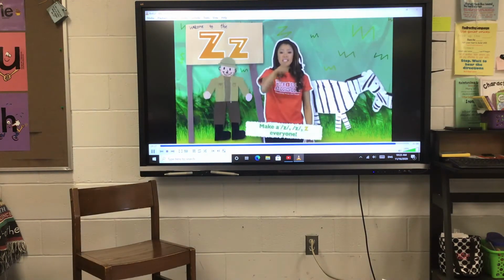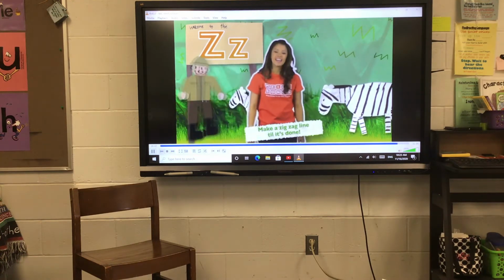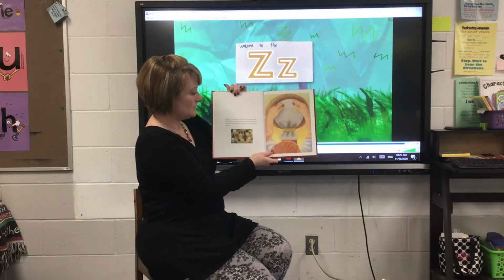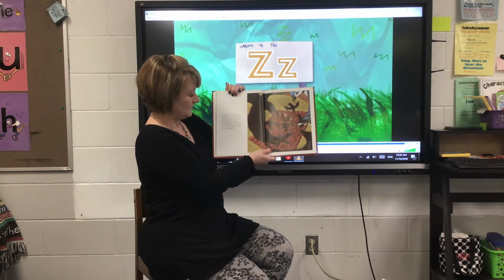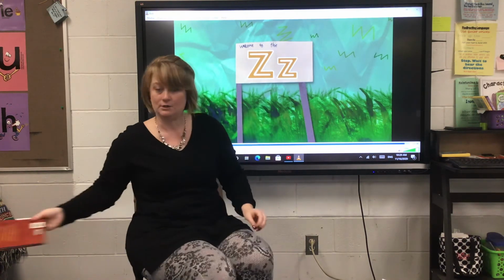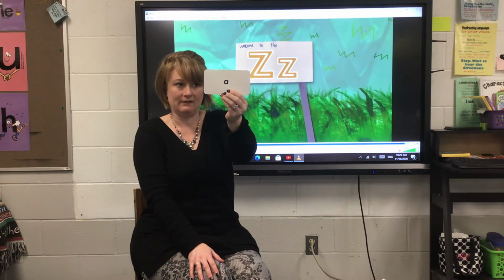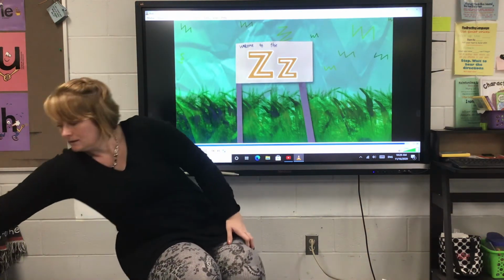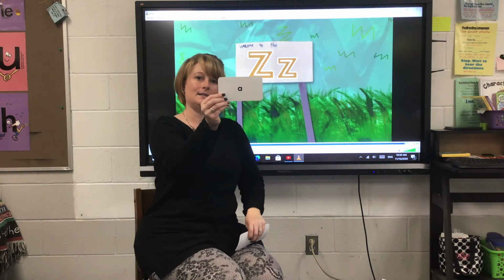Reading Lesson - Monday, November 16